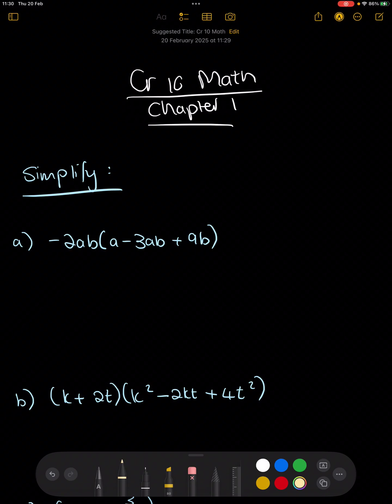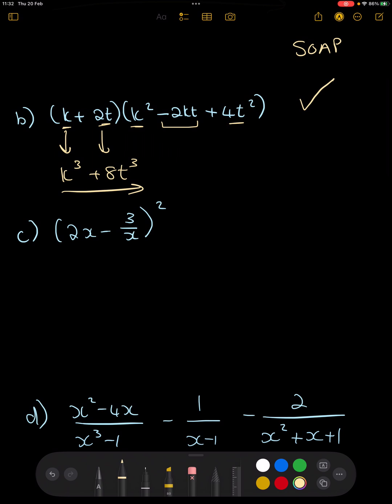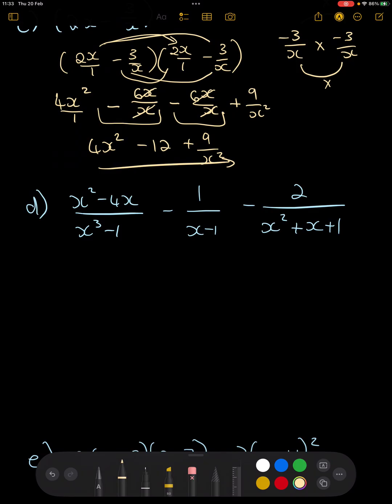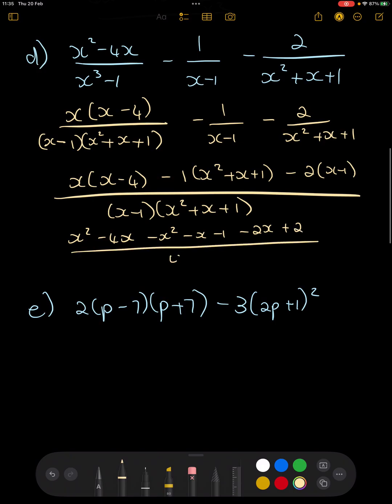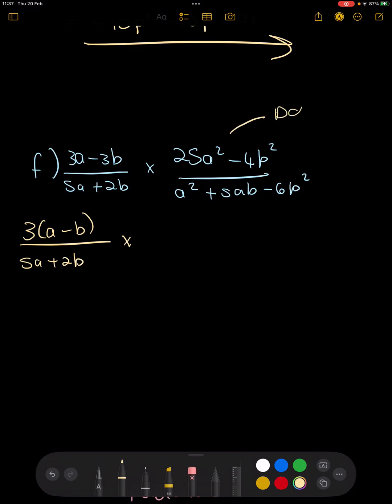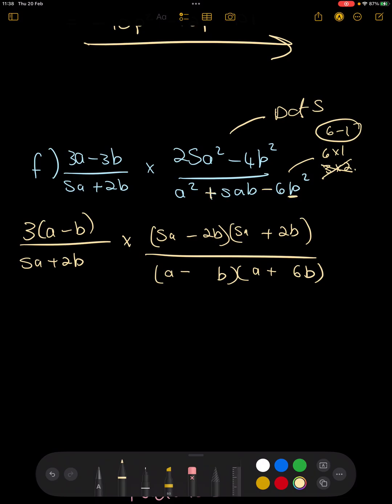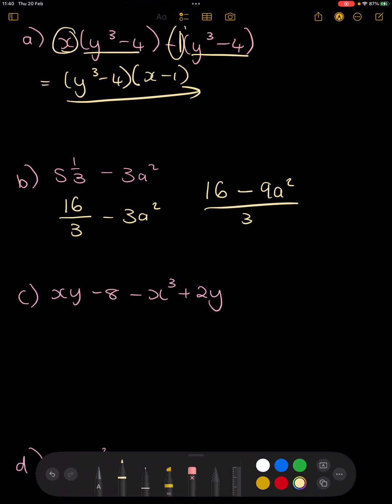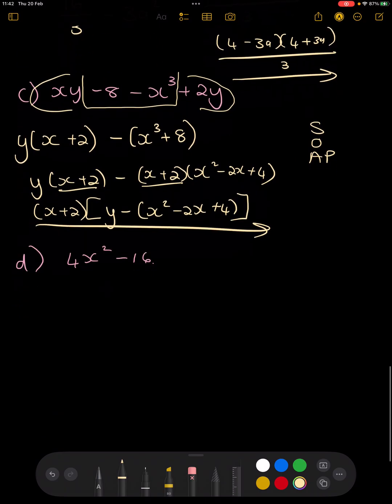Grade 10 Maths: Simplification & Factorisation Made EASY! 💡 Step-by-Step Practice & Tips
Struggling with simplification and factorisation in Grade 10 Maths? 🤯 Don’t worry! In this video, I walk you through step-by-step practice questions to help you master these essential algebra skills with ease!

What You’ll Learn in This Video:
✅ How to simplify algebraic expressions like a pro
✅ The most important factorisation methods explained simply
✅ Common mistakes to avoid (so you don’t lose easy marks!)
✅ Step-by-step worked examples to boost your confidence

Whether you're preparing for a test, revising for exams, or just need extra practice, this video will help you feel more confident with algebra! 🎯

👉 Watch now and improve your maths skills instantly!

💬 QUESTION: What part of simplification or factorisation do you struggle with the most? 😊